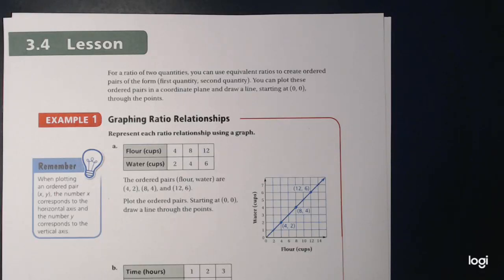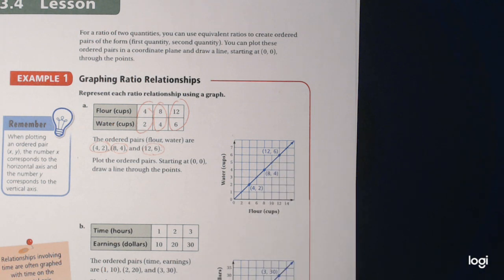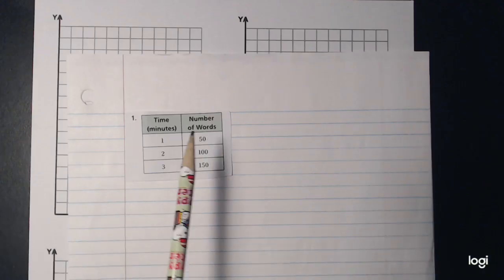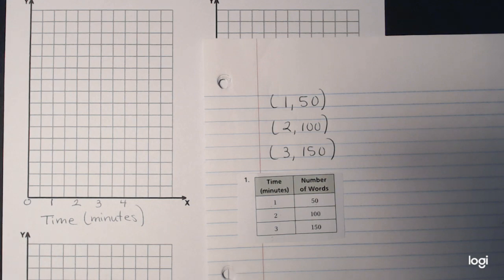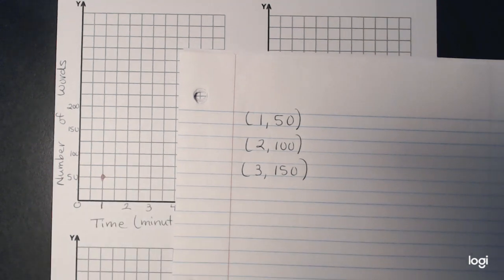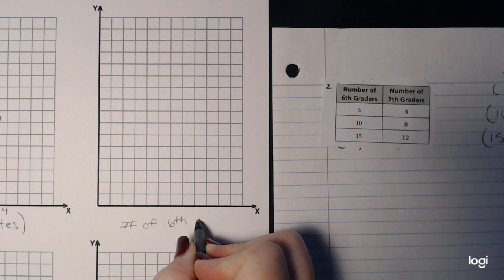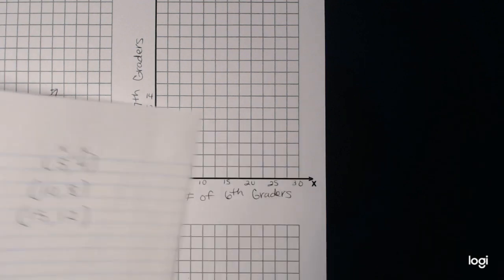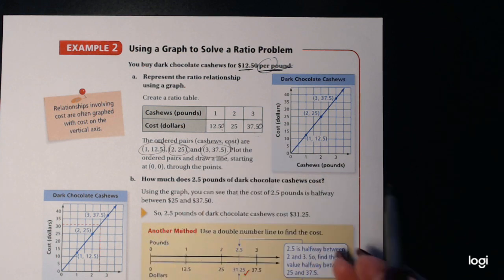Lesson 3.4 Graphing a Ratio Table